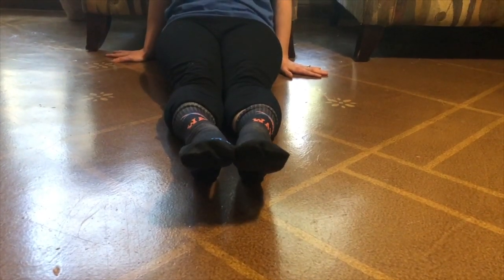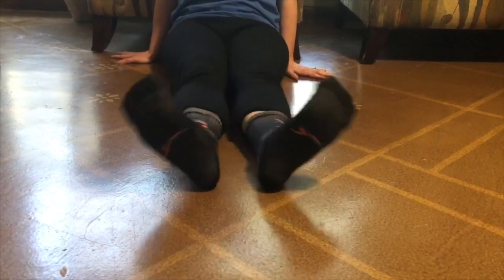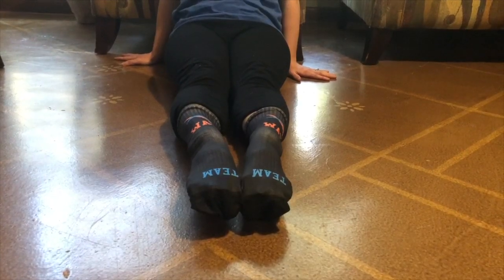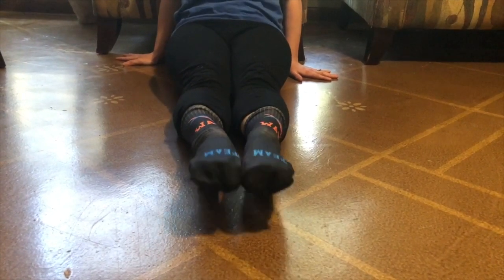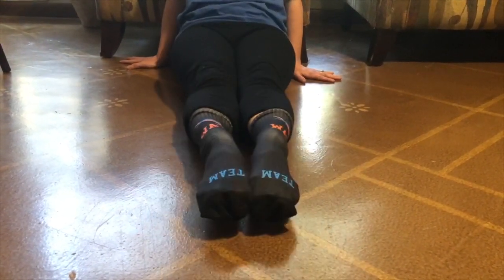TakeHomeTechniques Breaststroke Kick - Duck Walk and Mini Kick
Two Quick and Easy Breaststroke Drills for foot and toe position:

1) Breaststroke feet walk also called duck walk: In this drill we are working on keeping our feet flexed with our toes facing away from each other. In Breaststroke both feet must be flexed for the kick to be legal.

2) Mini Breaststroke kick: In this drill we are still working on keeping our feet flexed, but now we are working on the up out and around motion. At the end of your kick the feet should be together with your toes pointed. You can help move your kid’s feet as they do this drill.